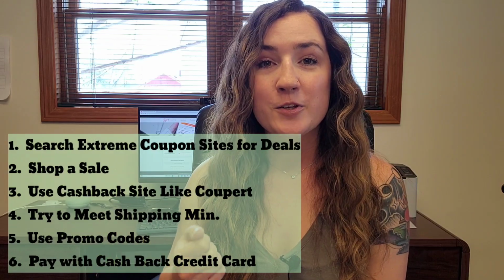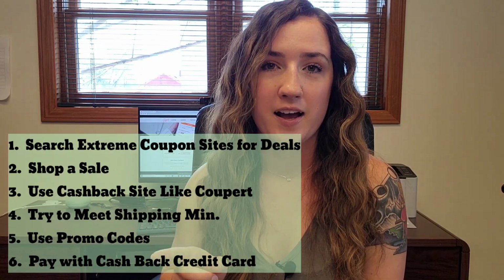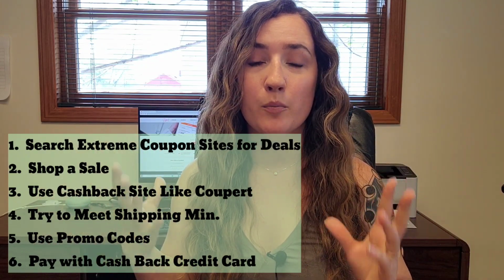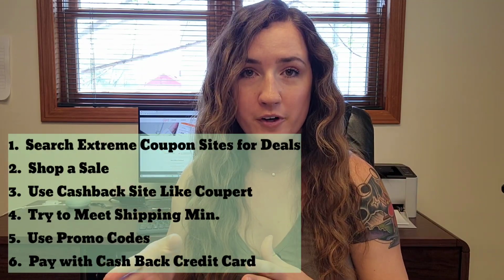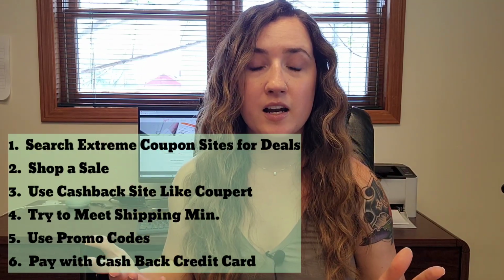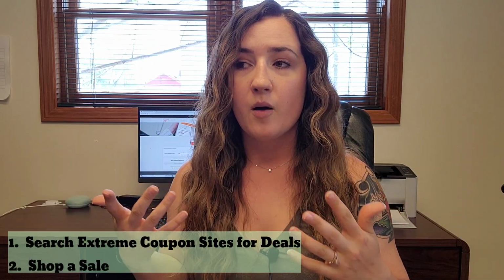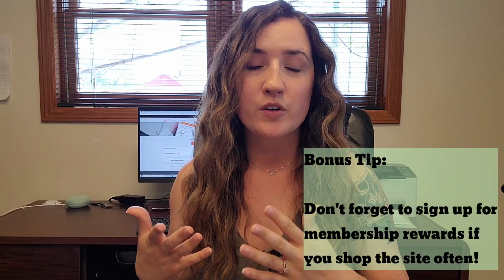Tips for Sourcing Online | Stack Savings Using Coupert (Free!)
✖✖✖✖   Keyword Strings Copy + Paste Document    ✖✖✖✖

◾ Sign up for Mercari and get up to $30 ($10 off your first order + $20 when you sell your first $100).

▼▼▼ Inventory Labels▼▼▼

▼▼▼ Shipping Labels▼▼▼

▼▼▼ Command Hooks▼▼▼

▼▼▼ Suede Brush▼▼▼

▼▼▼ Steamer▼▼▼

▼▼▼ Rolling Rack▼▼▼

▼▼▼ Tissue Paper▼▼▼